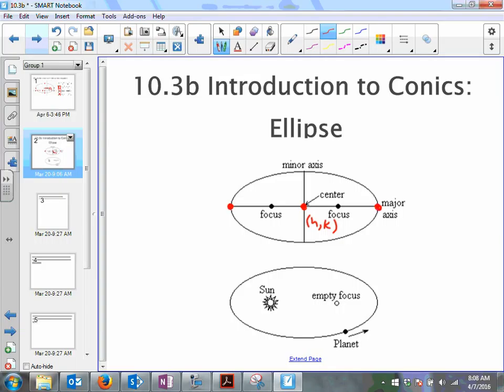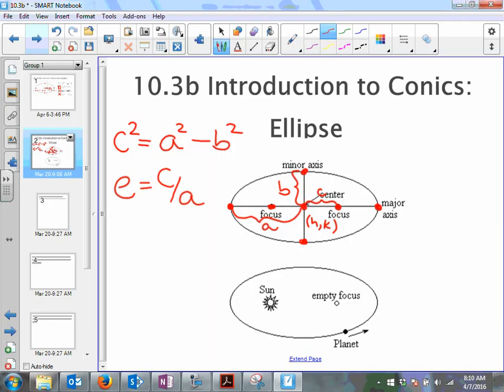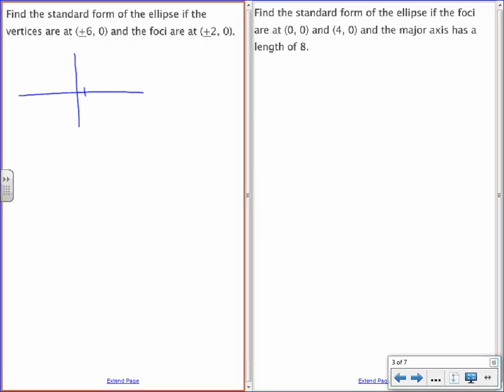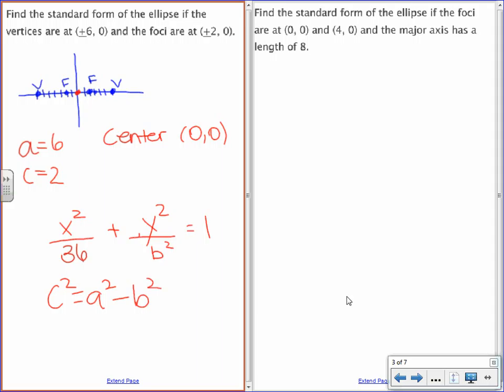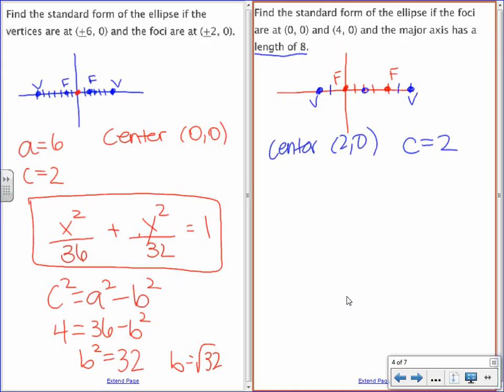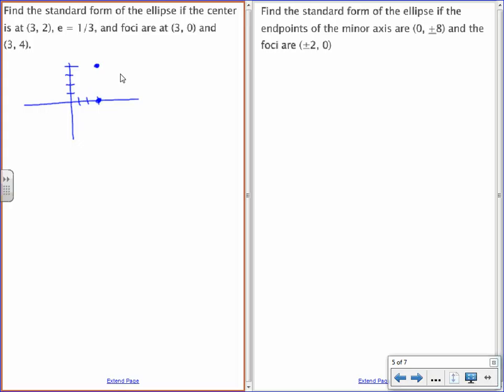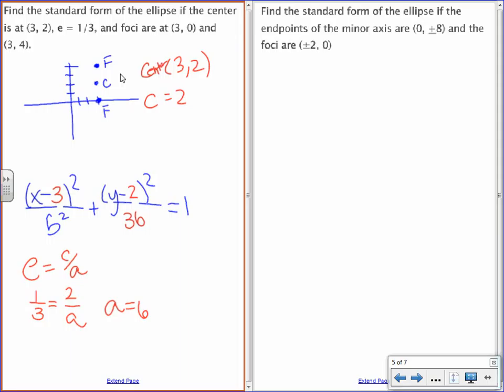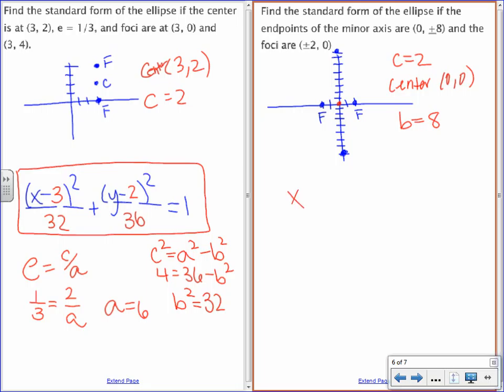10.3b Honors Pre-Calculus